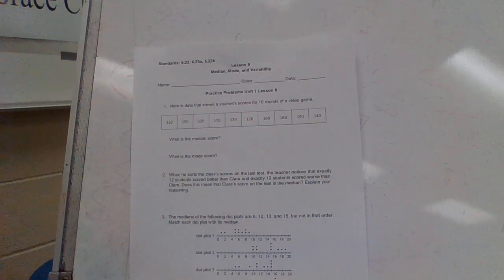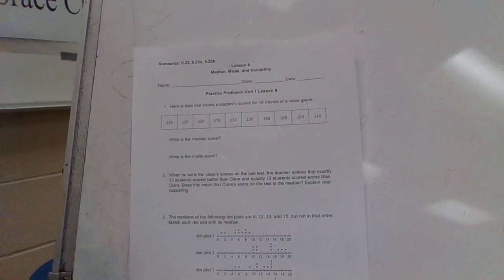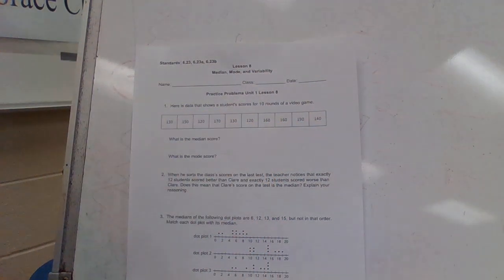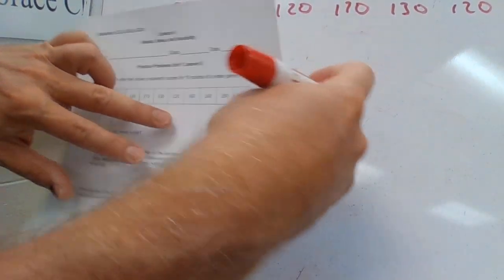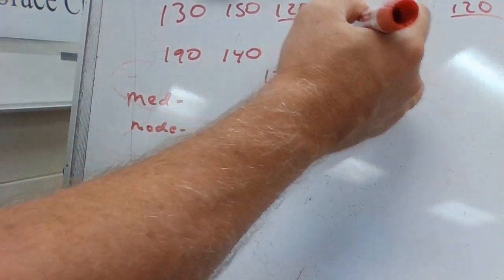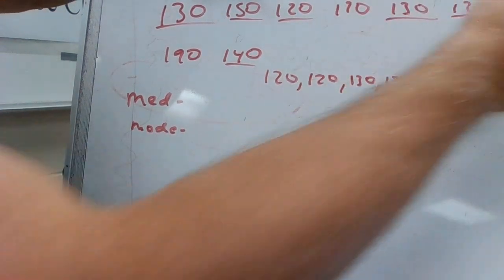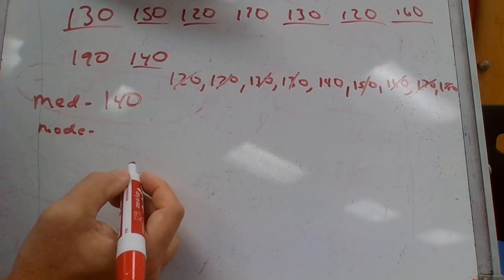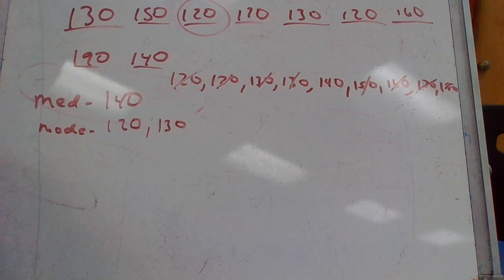UNIT 1 LESSON 8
Median, Mode, and Variability